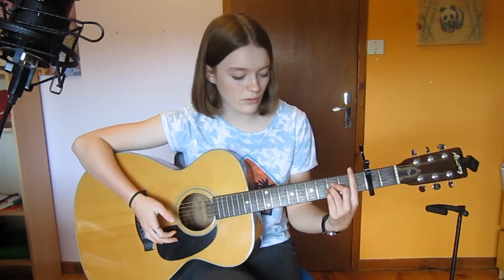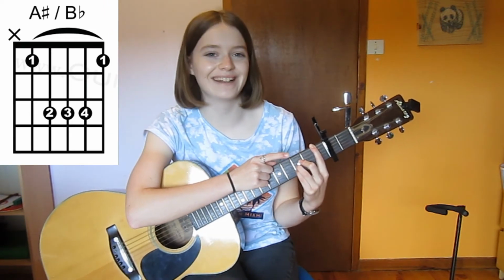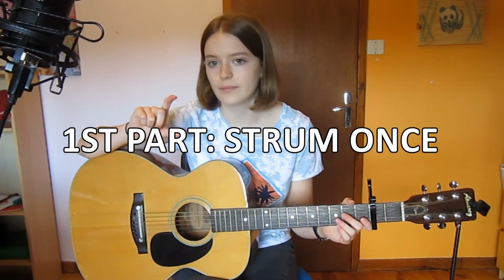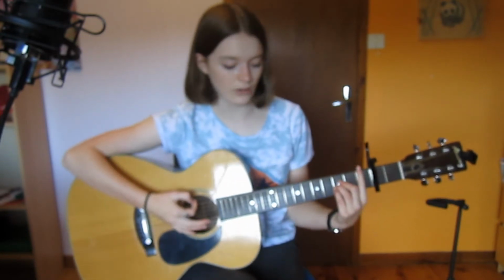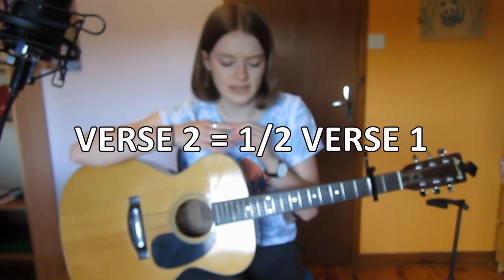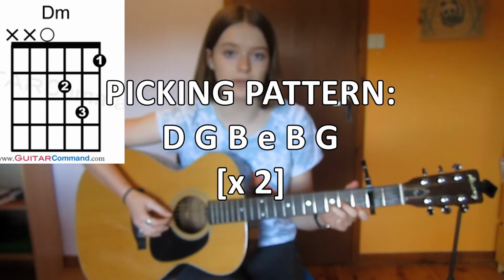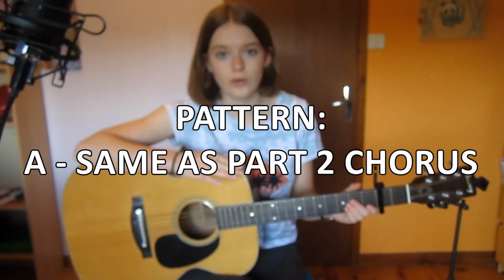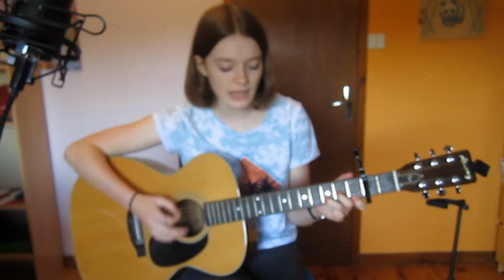Faouzia: Born Without a Heart GUITAR TUTORIAL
if you play the guitar already, great! if not, you can learn ;)
my cover of Faouzia's Born Without a Heart is by far my most popular video with OVER 1.2K VIEWS (THANK YOU SO MUCH!!!) and i'd sort of promised to make a tutorial so here we are!
this is my first guitar tutorial, in case you couldn't tell already lol, i've been meaning  to do this for a while so i hope you'll bear with me and try your best ;) oh and i apologize for the weird twang i did with my voice at the beginning